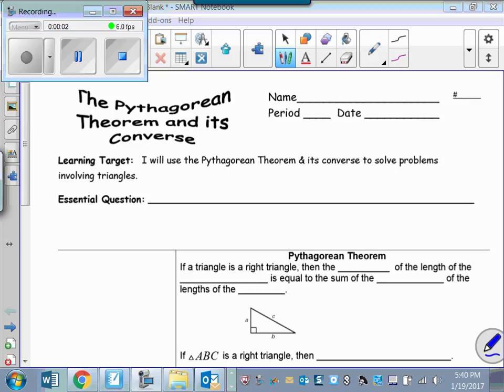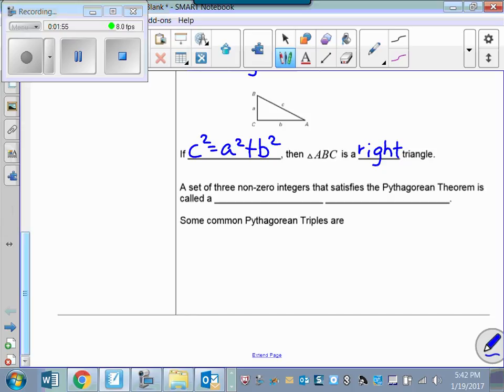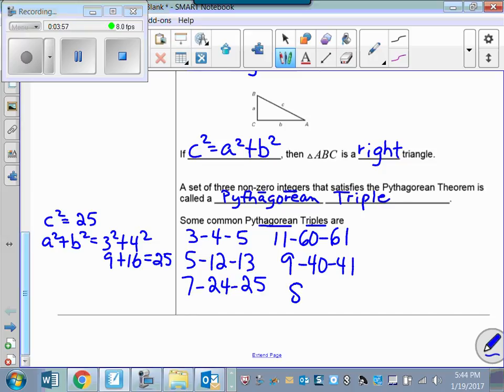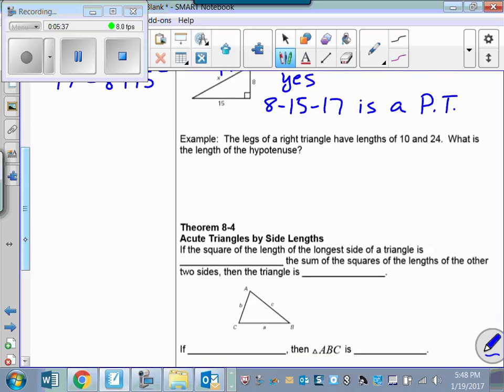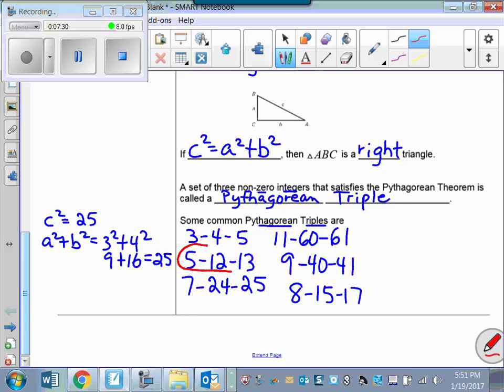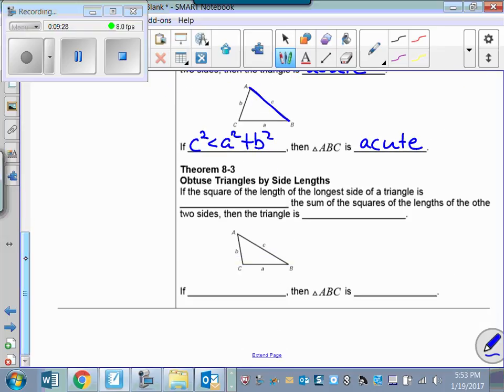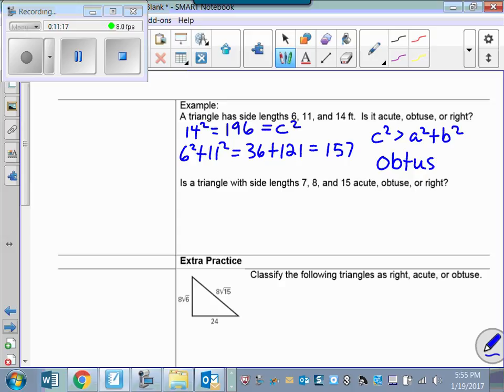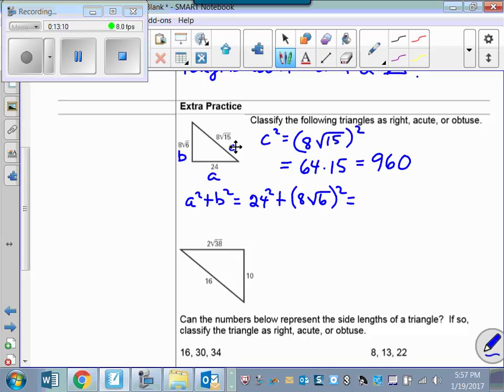Unit 7 Lesson 1 Pythagorean Thm and its Converse